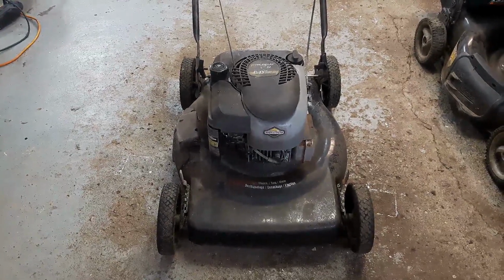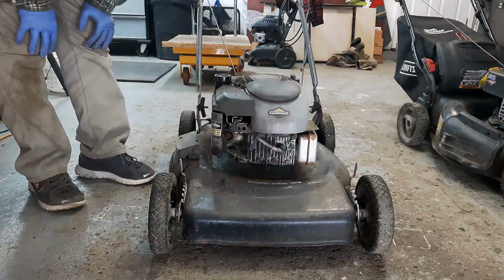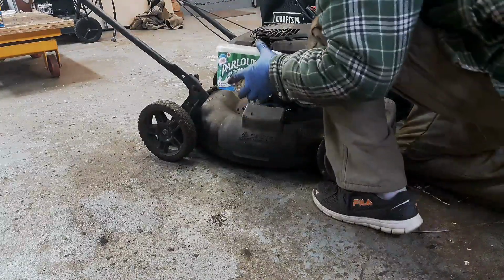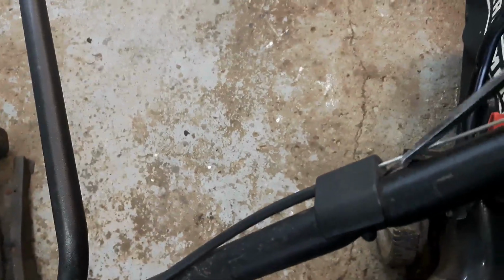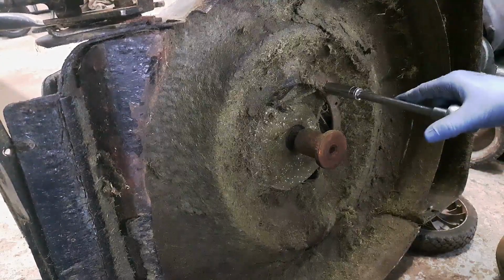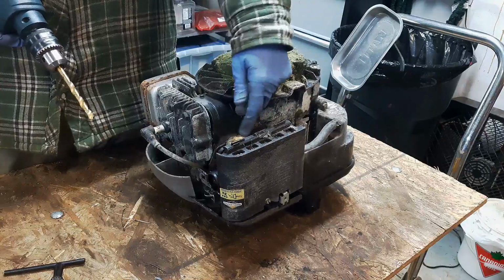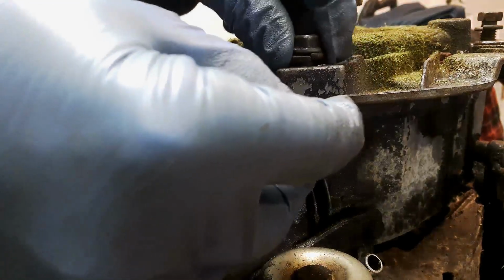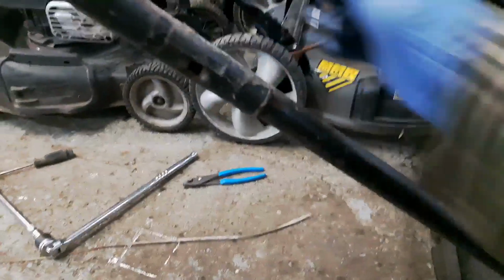Parting Out a Lawnmower. What I Salvage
In today's video, I show you how I part out a mower that can't be saved.